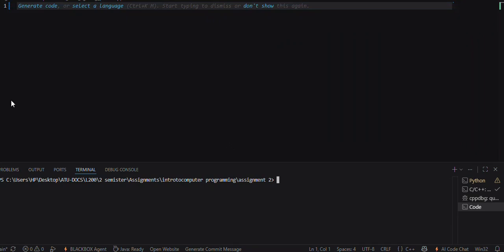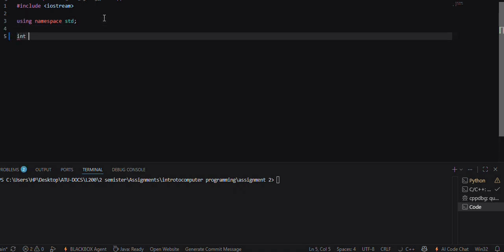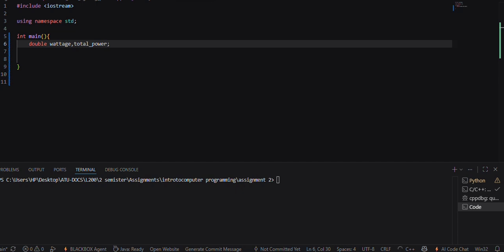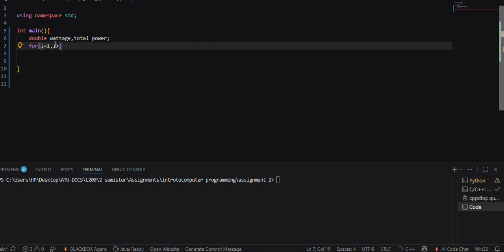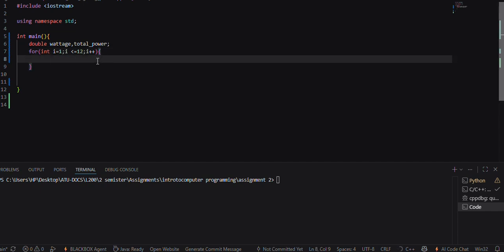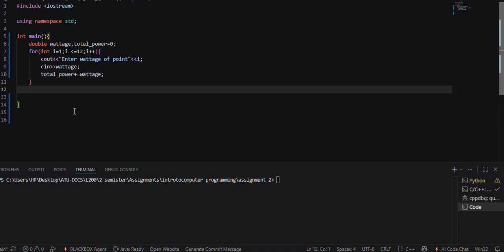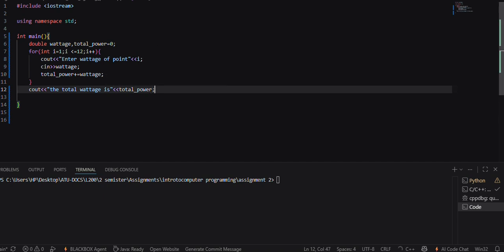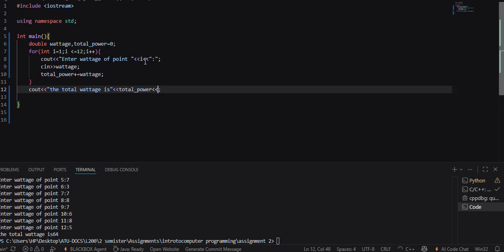How to Use Loops in C++ to Sum Data (Electrical Lab Example)